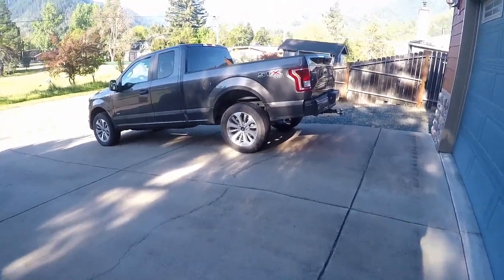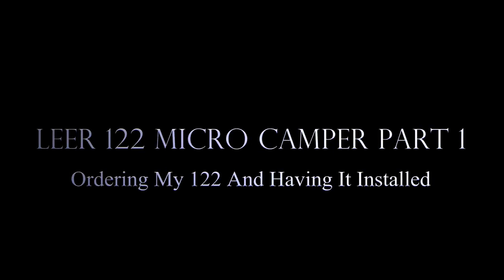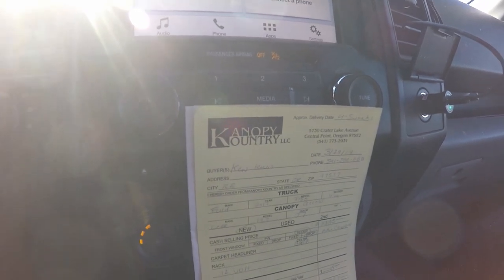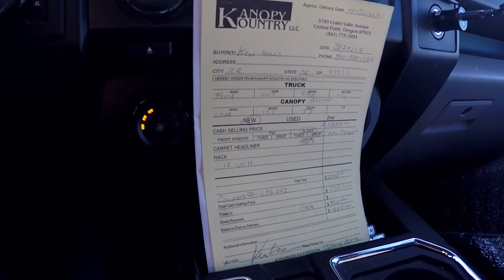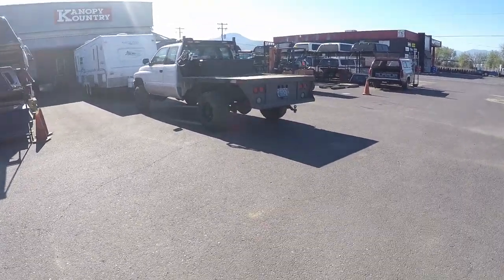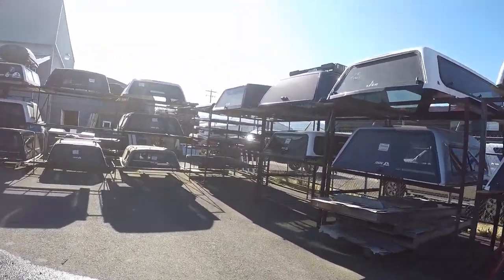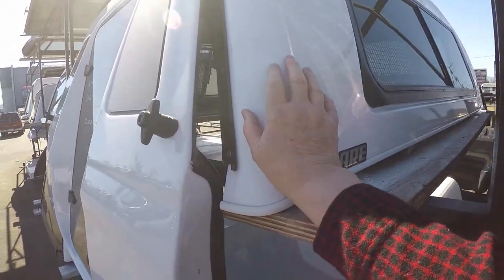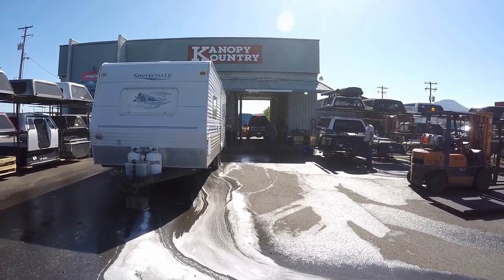LEER 122 MICRO CAMPER PART 1 | Ordering My 122 And Having It Installed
The Wild Life #290 FULL EPISODE: This is Part 1 of a special 3 Part series on how I turned my Ford F150 into a very livable, and highly mobile Micro Camper for under $2,600!